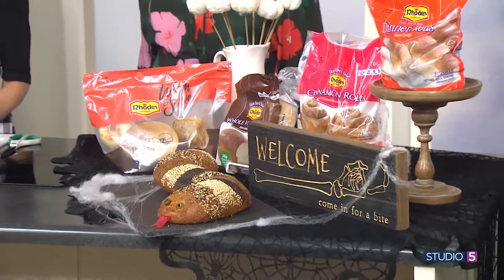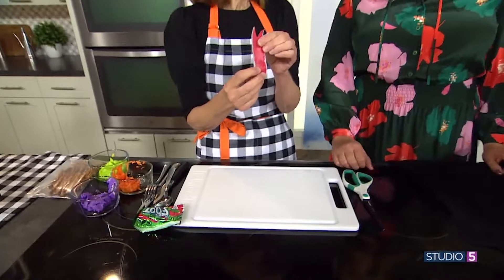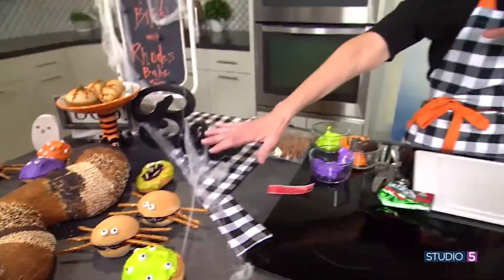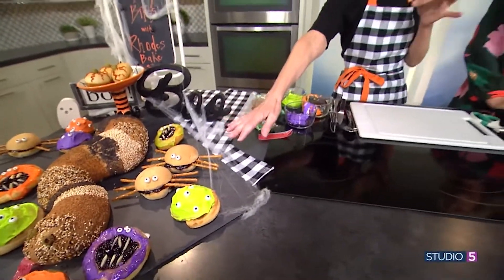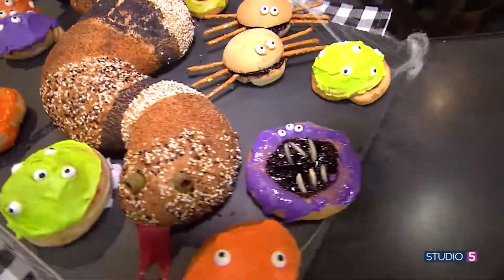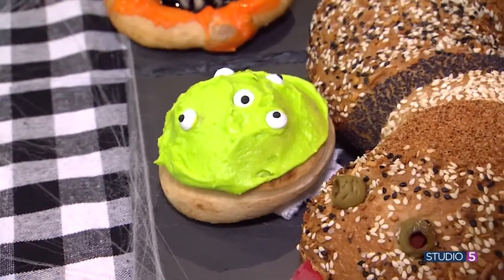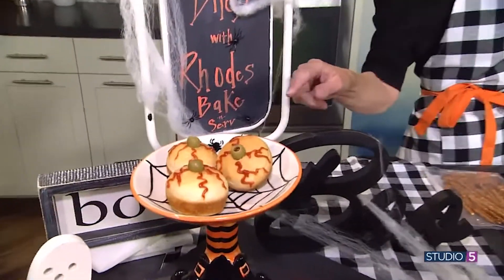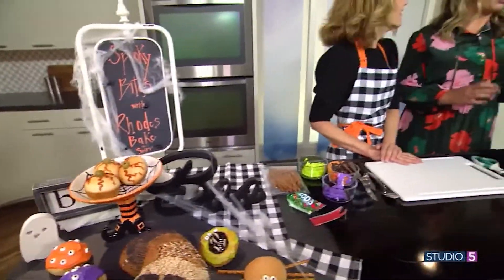Spooky Charcuterie: 5 treats to complete the Halloween spread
Heidi VanValkenburg shares five spooky treats to lay out on a Halloween charcuterie board.